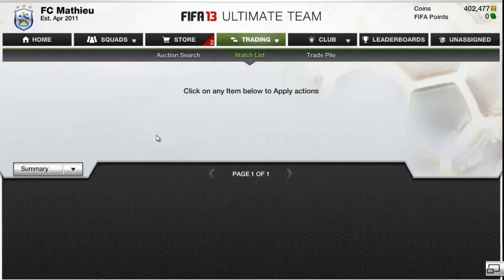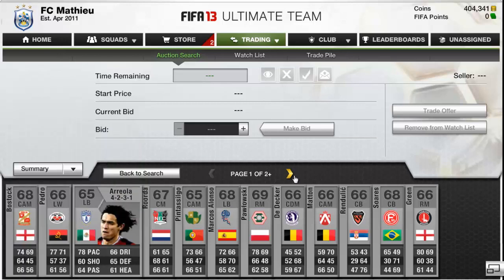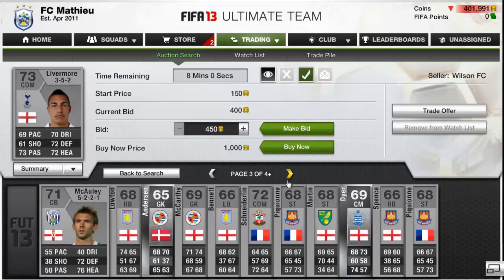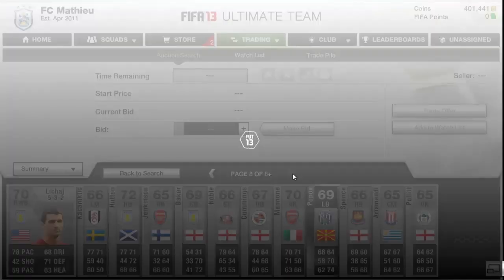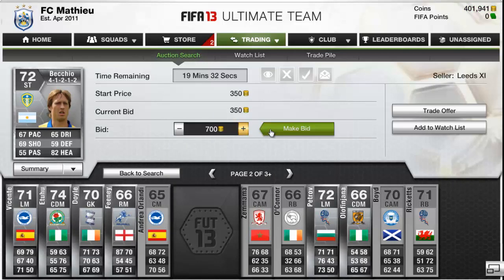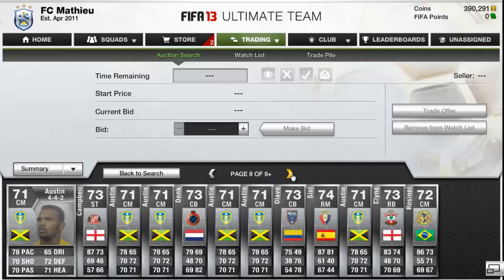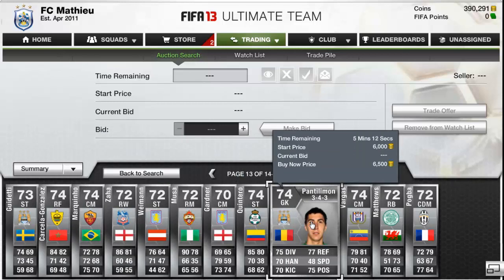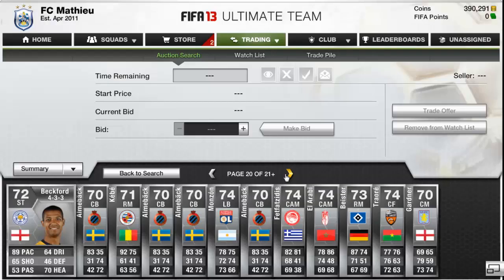Fifa 13 |FUT| Trading Methods(Silvers)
These are the main methods I could think of that I use to trade silver players, I don't take credit for any of these they're just ones I've picked up over time, sorry I don't know how to find silver IFs